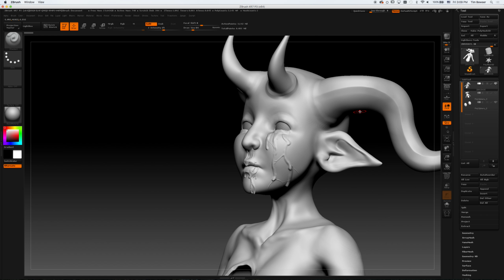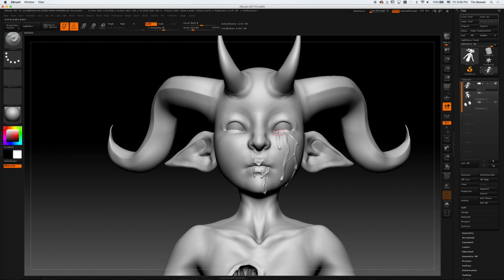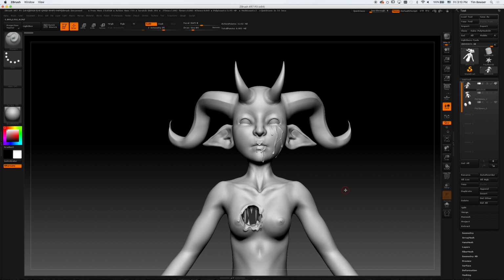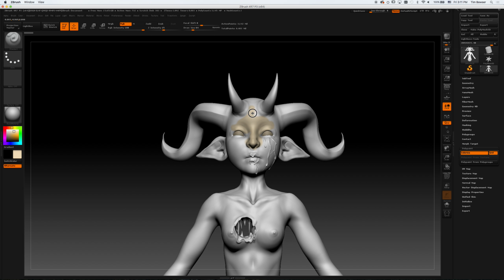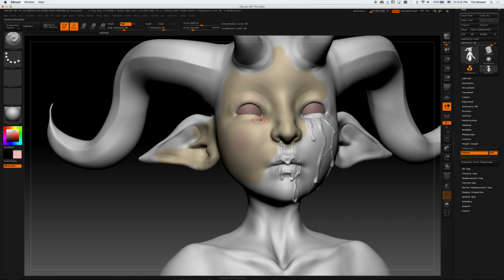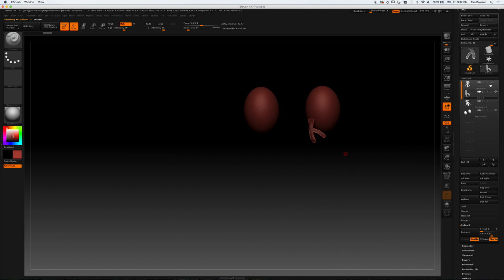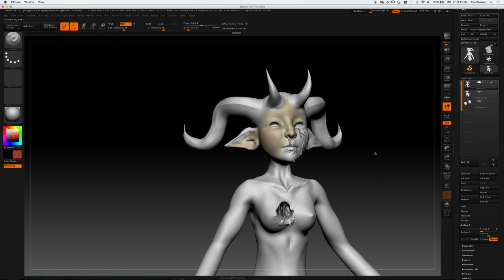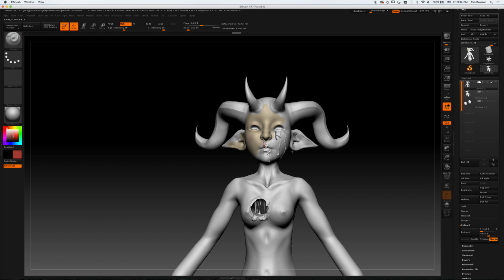jachovia tolbert ca7 ms1 2